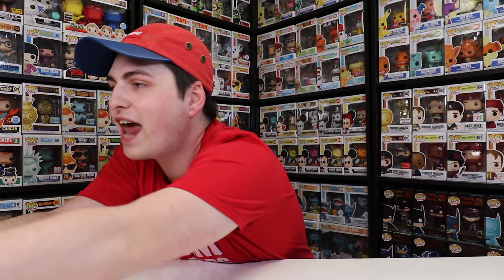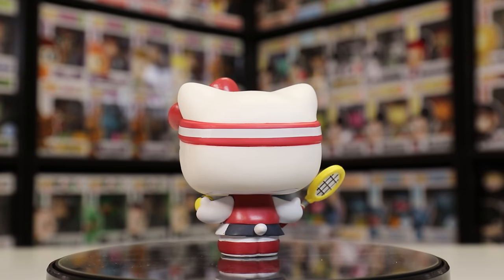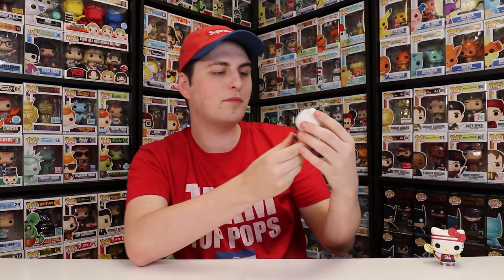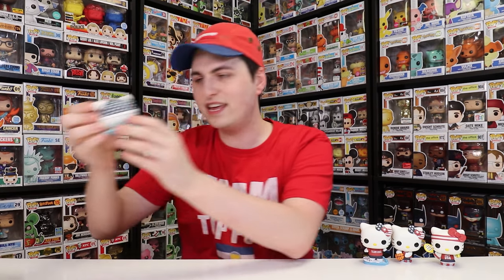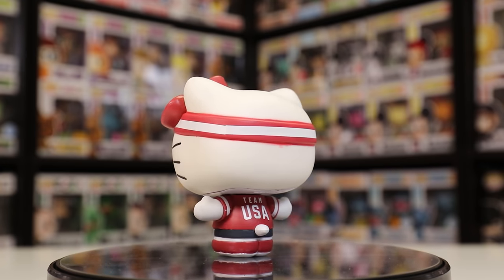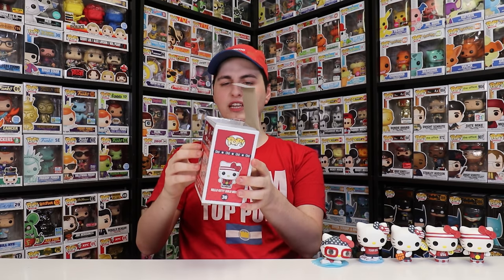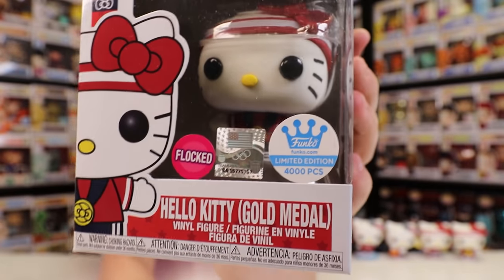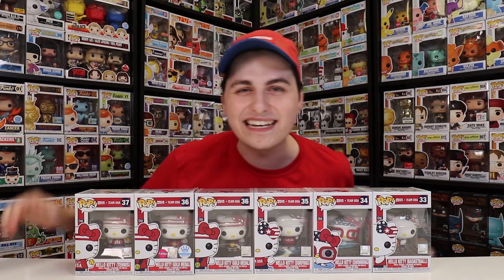The Funko Pop Olympics!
Today I got in all of the Team USA x Hello Kitty Funko Pops for the Olympics so lets check em out!